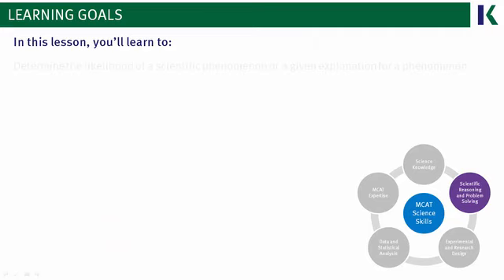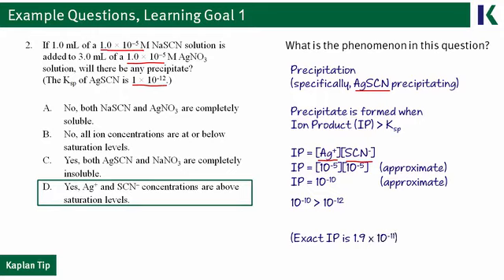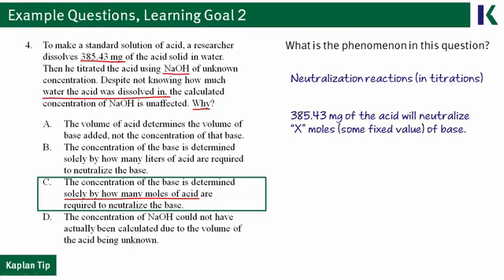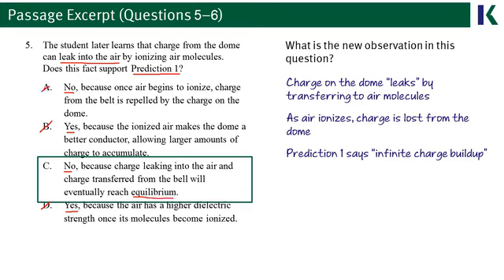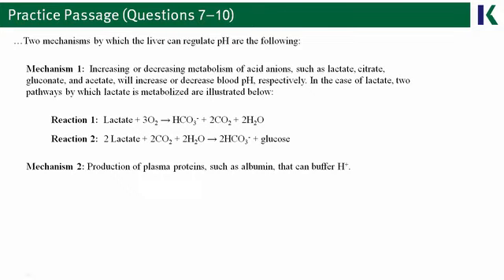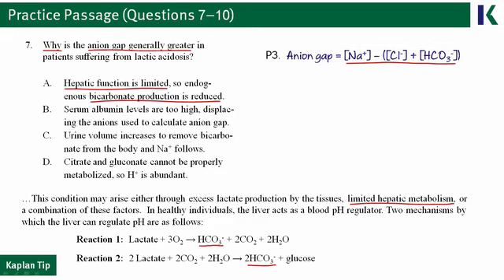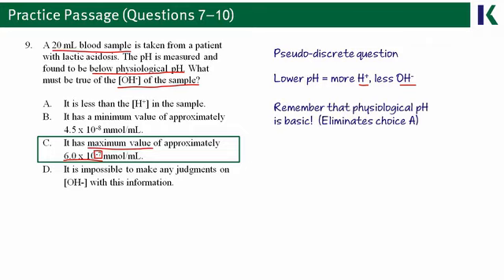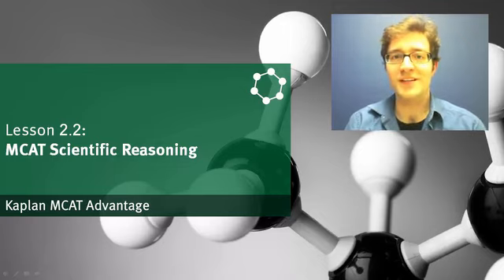Lesson 2 2